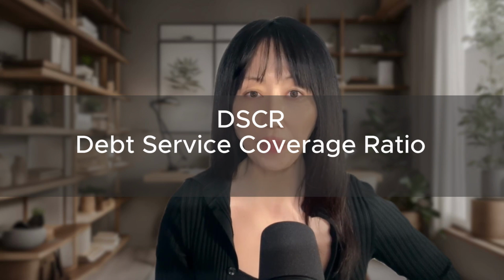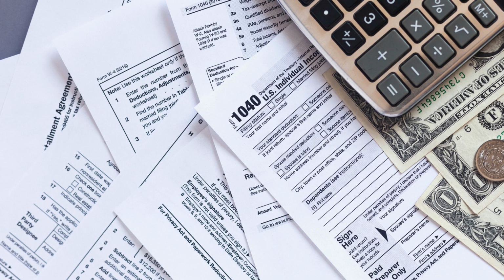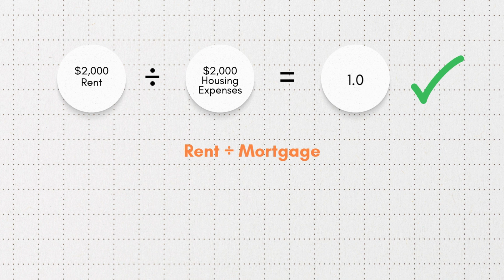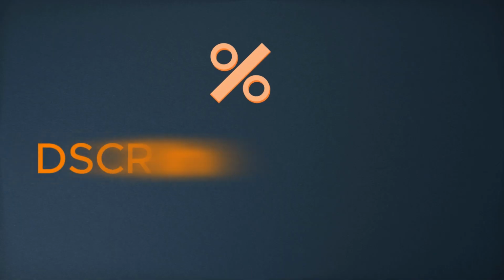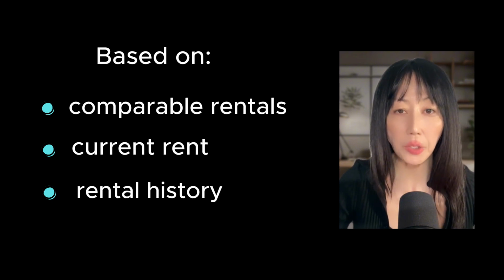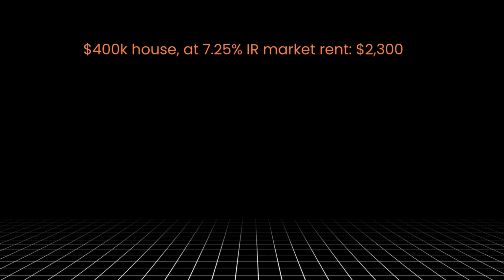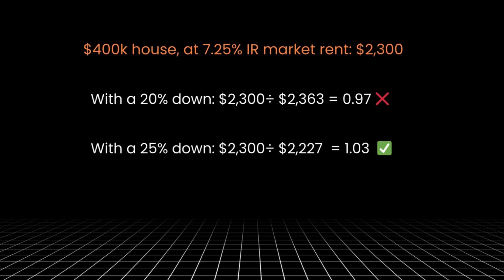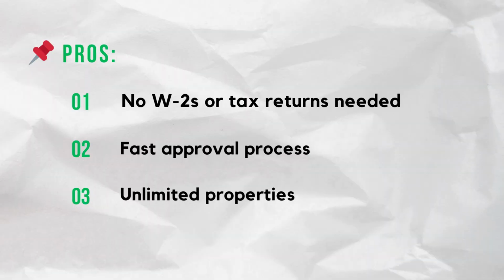No Income Proof for Investment Homes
No Income check for investment homes.
If you’re thinking about investing in real estate
but don’t want to deal with the hassle of
proving your income to a bank, this video is for you!
Today, we’re talking about DSCR loans—
one of the easiest ways to get a mortgage as an investor!

00:00 Want to invest but no hassle
00:24 What is DSCR loans
01:01 Formula
02:00 DSCR interest rates
02:18 Down payment
02:37 Rent appraisal
02:56 What if rent is lower than expenses-1
04:12 What if rent is lower than expenses-2
04:25 Pros
04:43 Cons
05:06 Who should consider a DSCR loan?
05:24 Bottom line